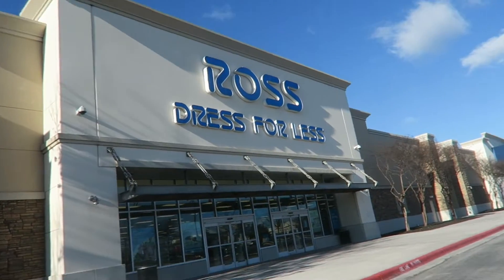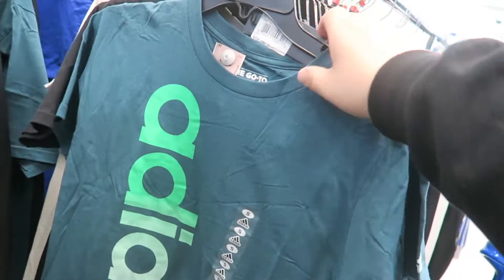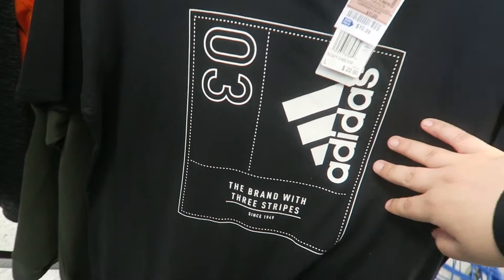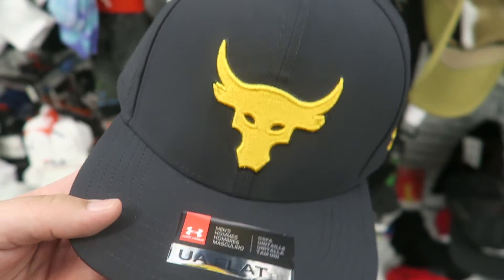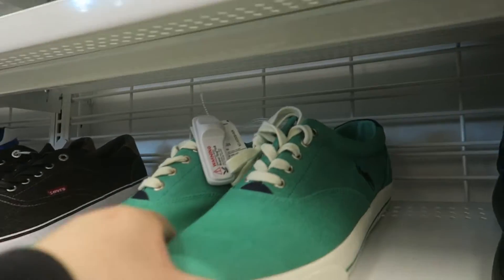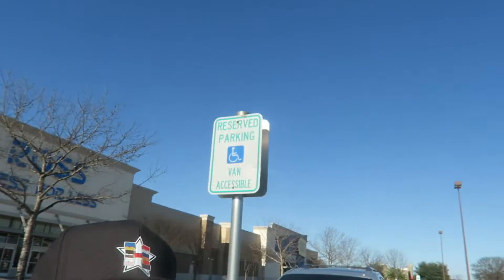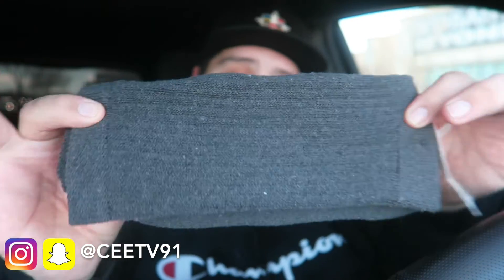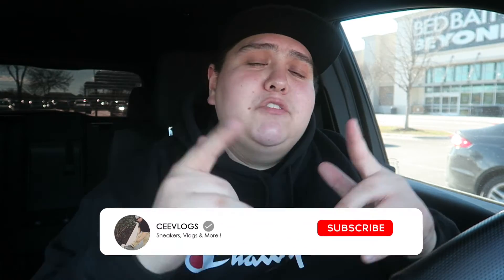FINDING HEAT SNEAKERS AT ROSS! UNDER $50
In this video we go to ross and find the best sneaker heat for under $50 ross sneaker hunt ross sneaker heat ross sneaker challenge the best ross sneaker find ross sneaker shopping sneaker review sneaker unboxing sneakers under $50 at ross sneaker ross vlog